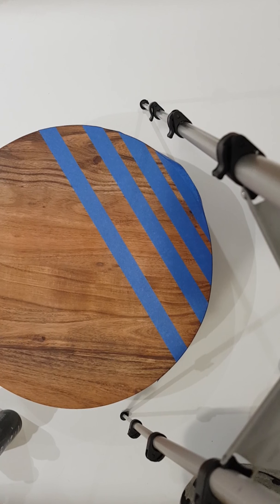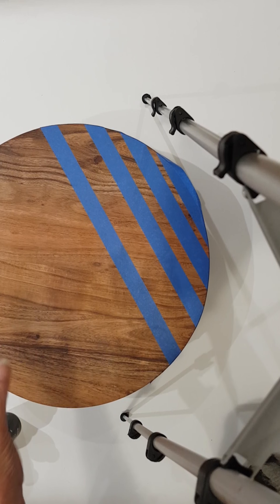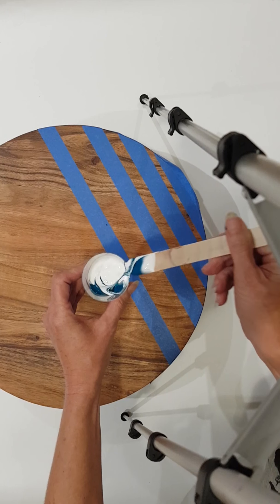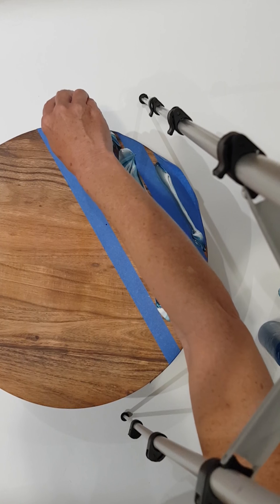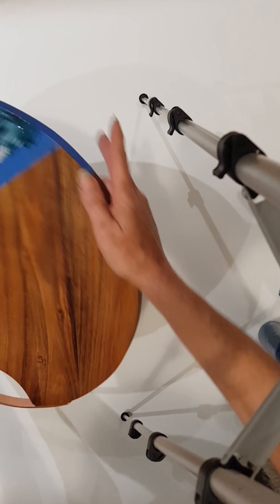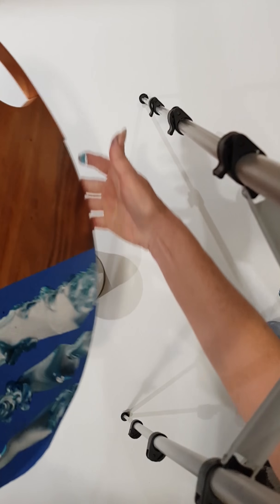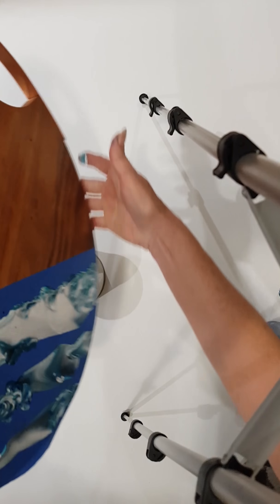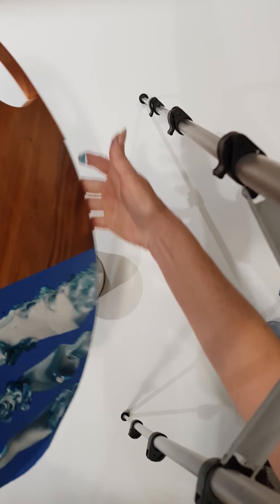Wooden Board Dirty Pour - Boom Gel Stain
K-mart Wooden Board